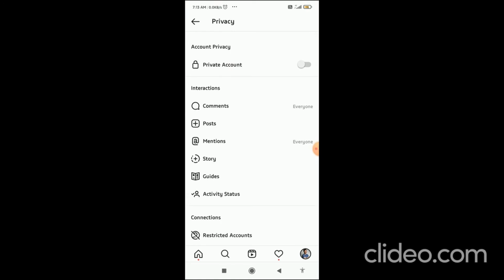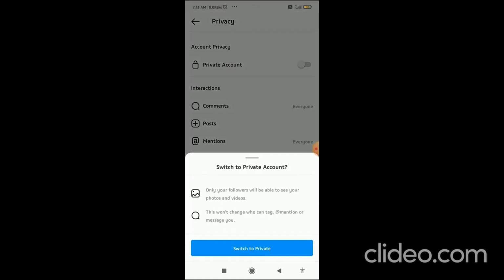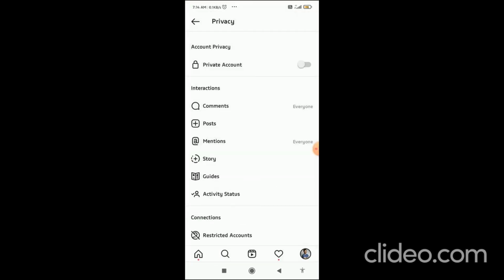How To Make Your Instagram Completely Private ! (2021)